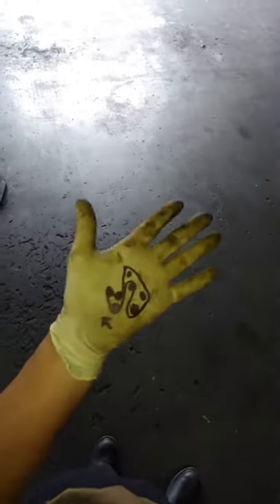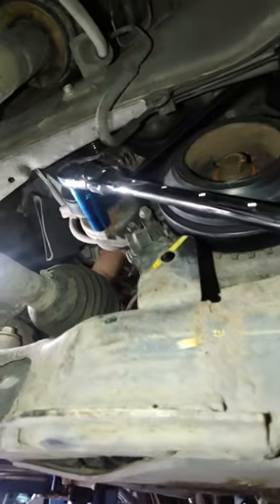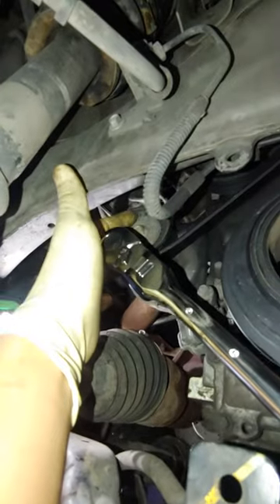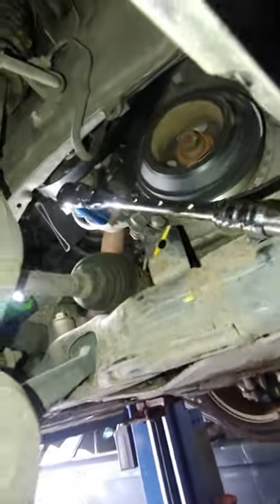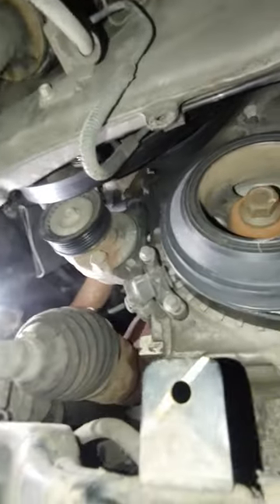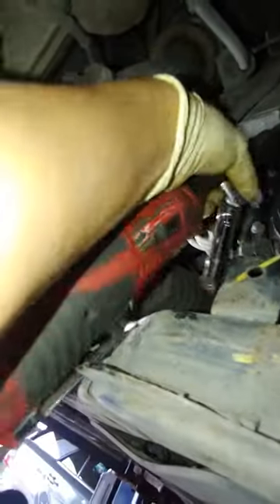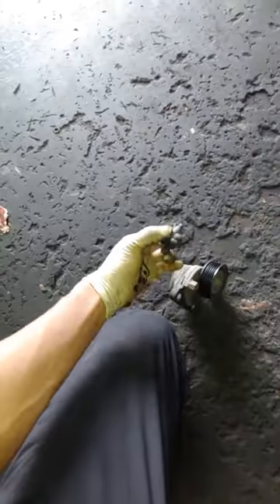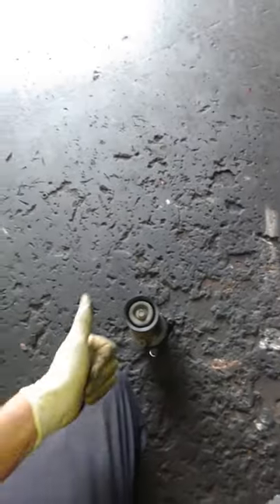2012 Ford fusion 2.5 serpentine belt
2012 Ford fusion Ford escape 2.5 4 cylinder engine serpentine belt serpentine belt tensioner remove serpentine belt on most 2.5 l 4 cylinder engines from Ford